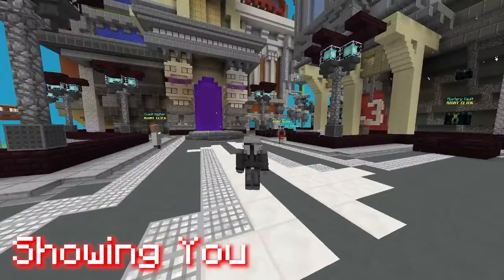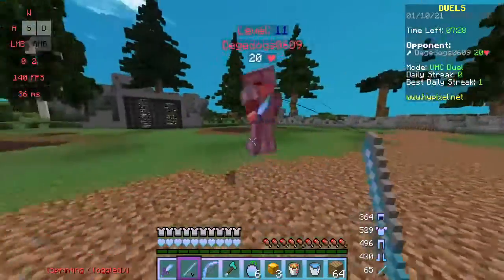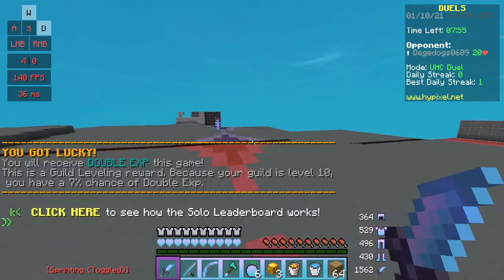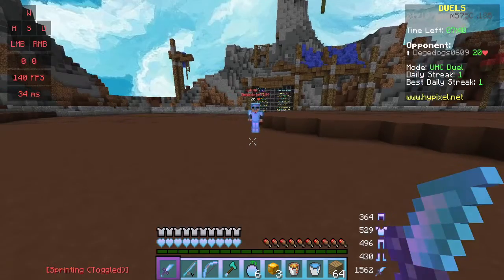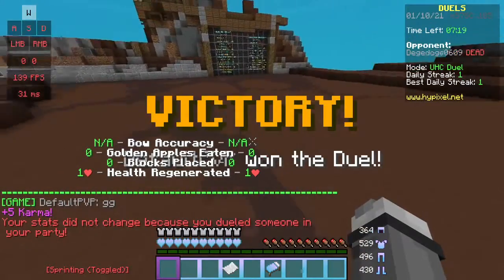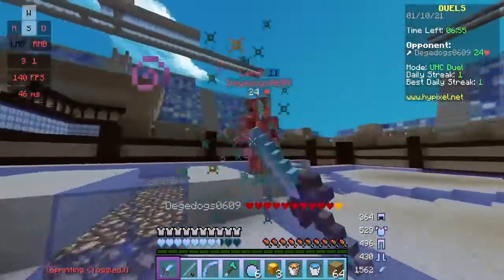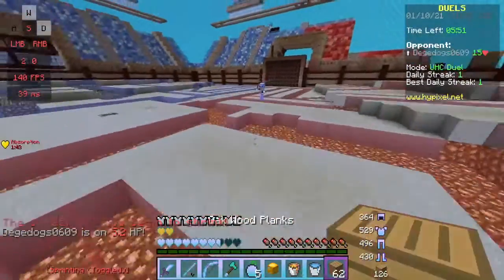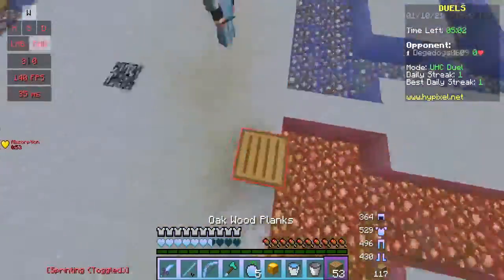How To PVP For Beginners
I’m obviously not the best at pvp but I hope this helps.